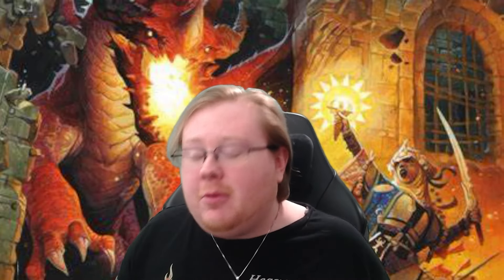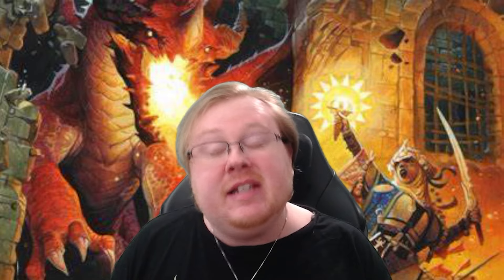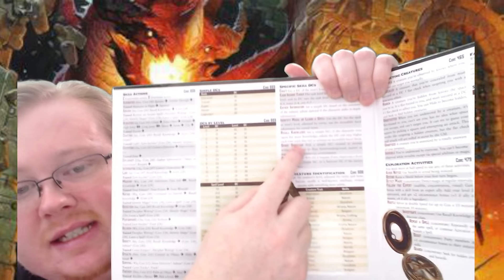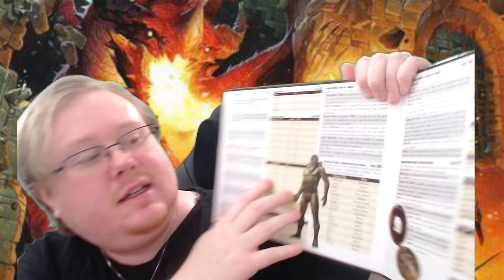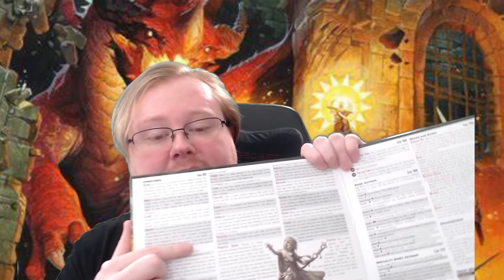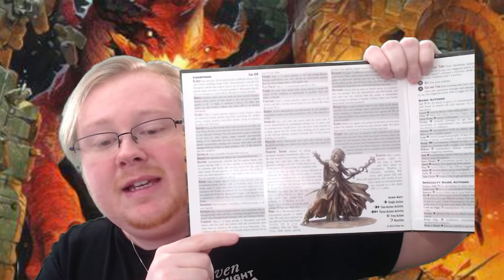How to GM Pathfinder 2e post Remaster 2024